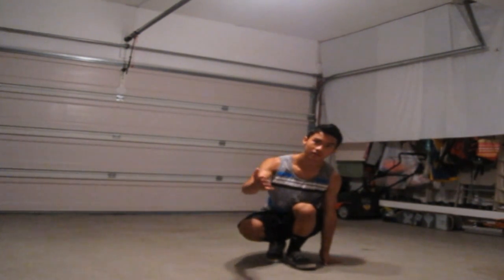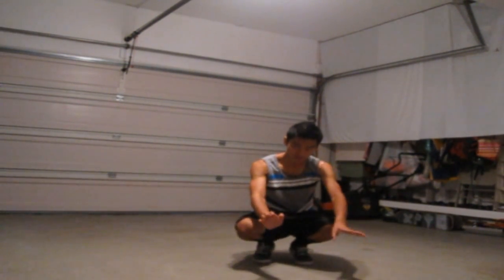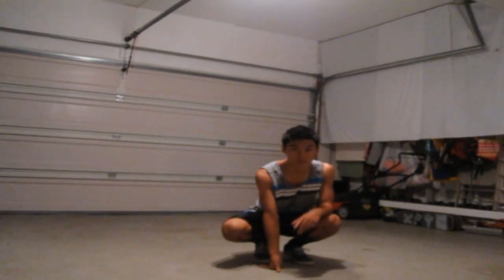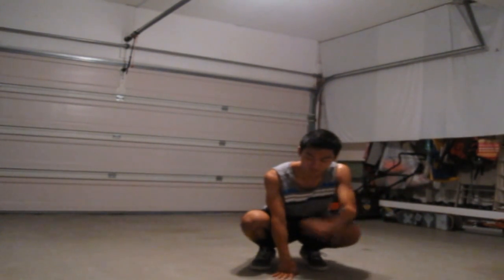Bboy Tutorial: Drills/Exercises - Crickets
Basic cricket drills that helped me when I was learning.